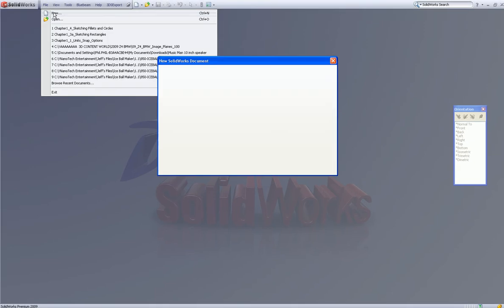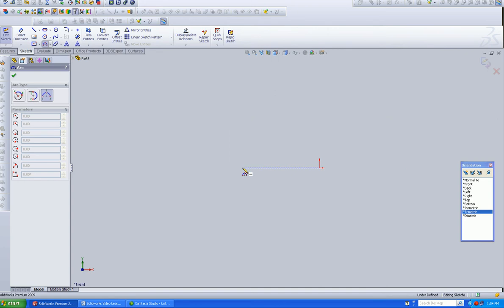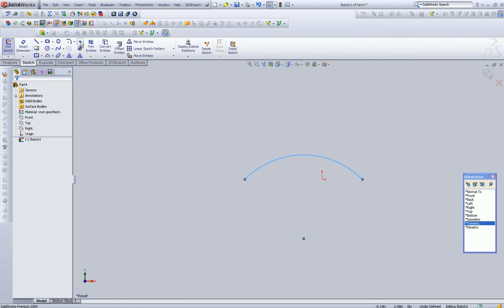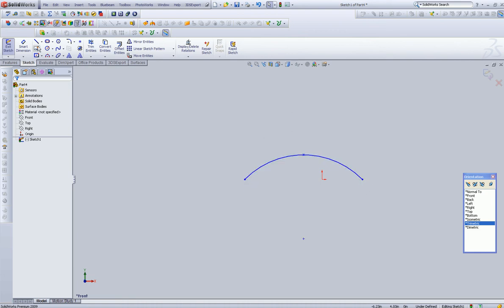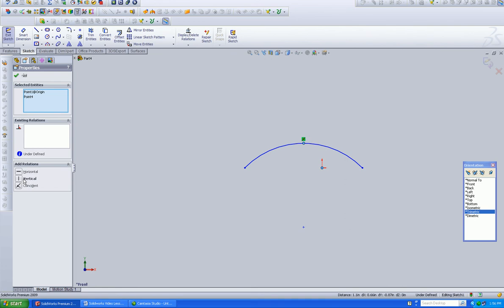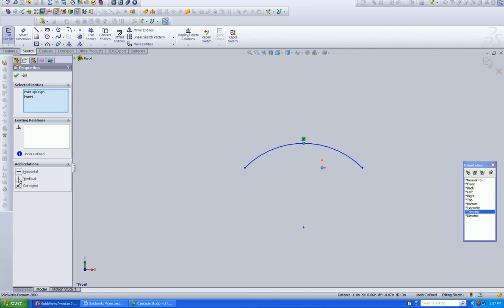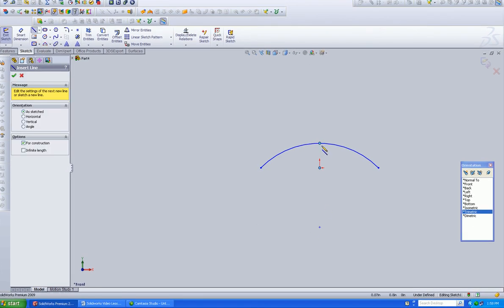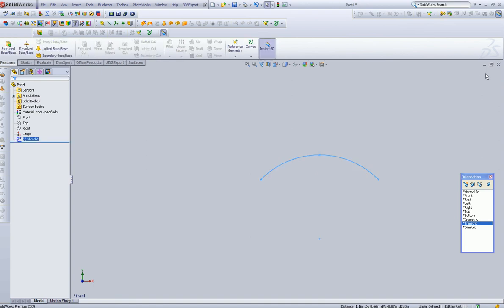Solidworks Tutorials, Sketching Relationships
for the latest Solidworks Video Tutorials Free!
Introducing Relations in the Sketch Mode using Solidworks.